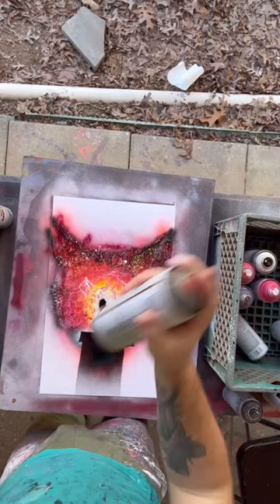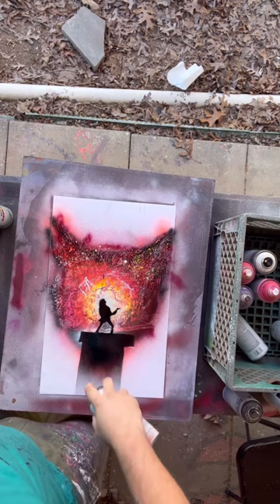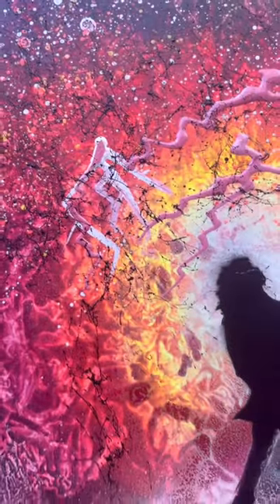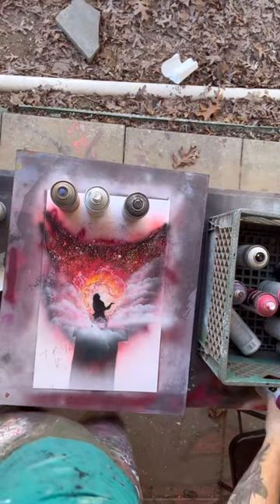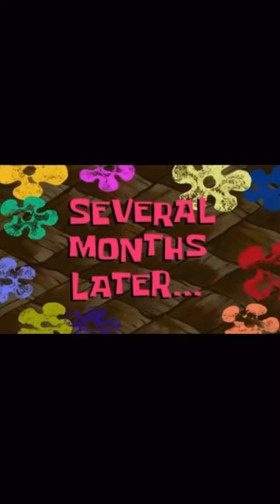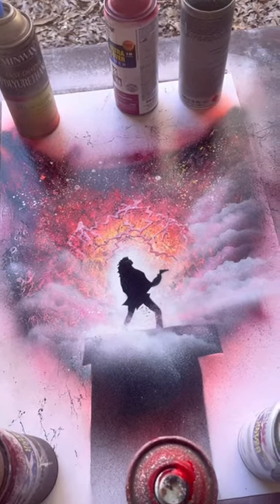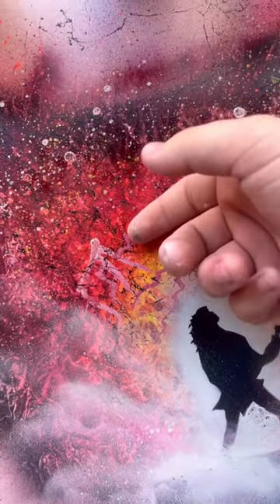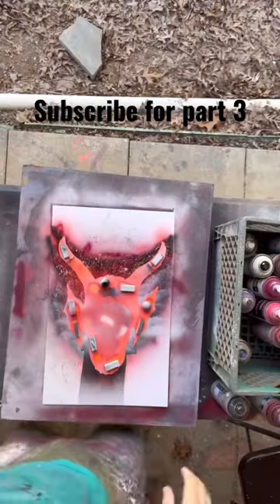Hellfire club spray paint art part 2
Do you want a taste of Hogwarts in your home? Well look no further than this Harry Potter vs Lord Voldemort Spray Paint Art. This artwork was used with neon colors and regular colors. I hope this video brings joy to you!